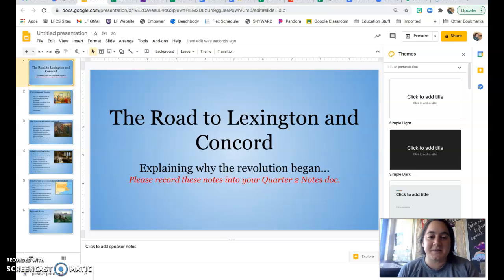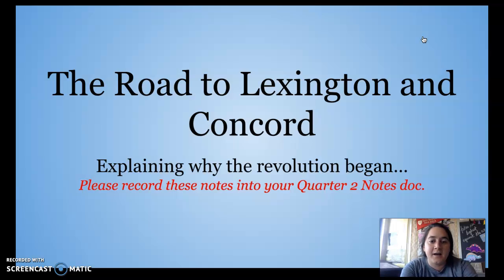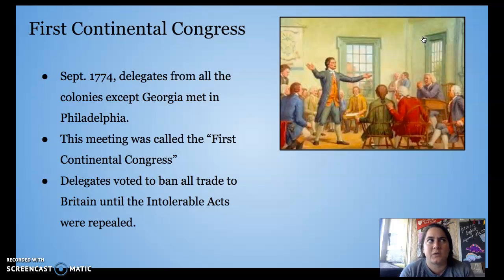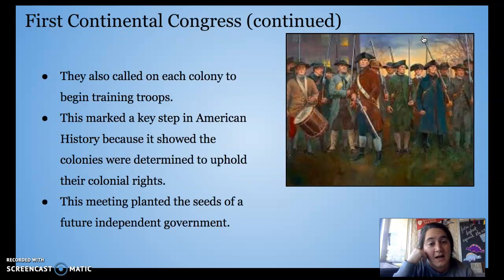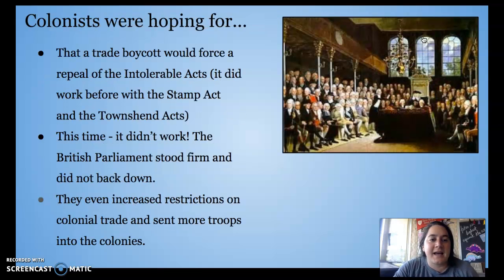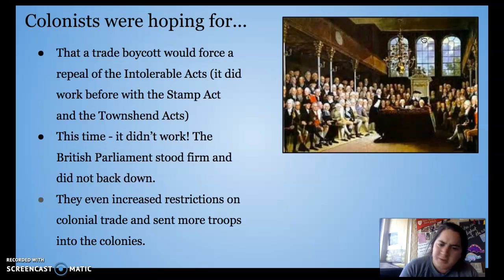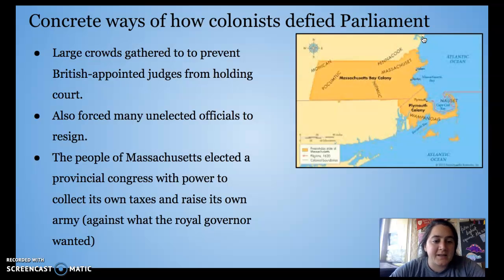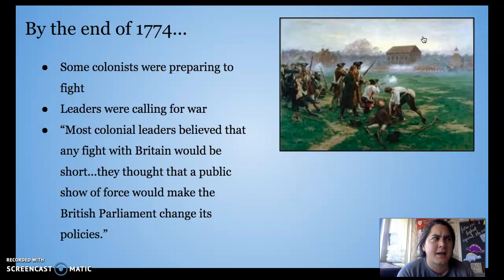The Road to Lexington and Concord